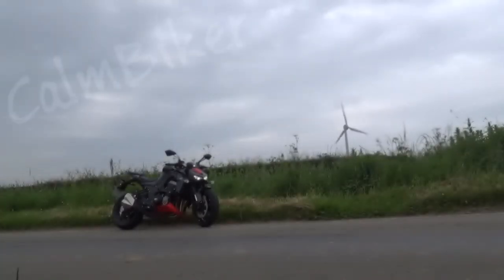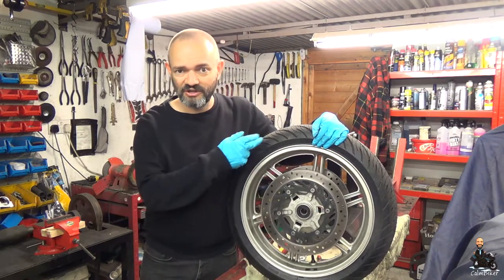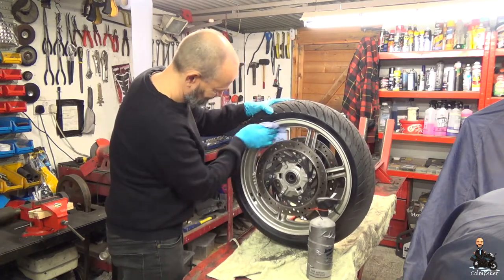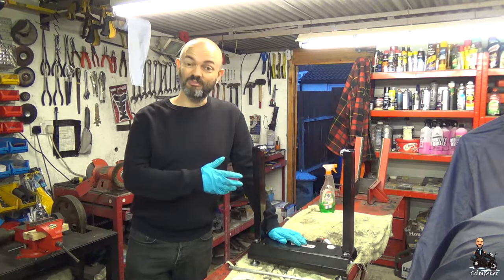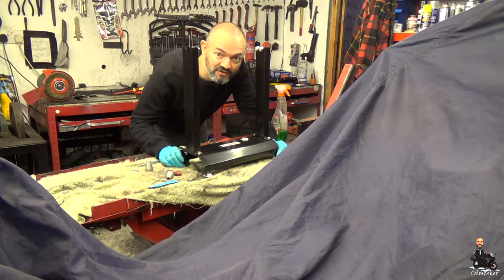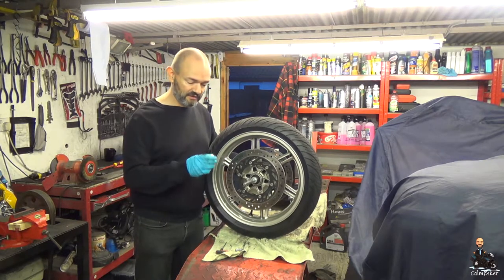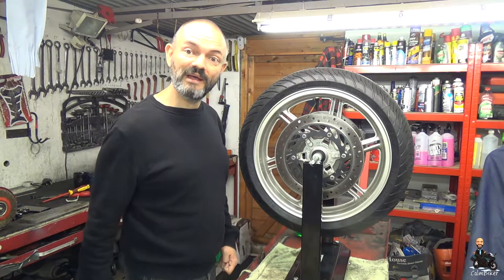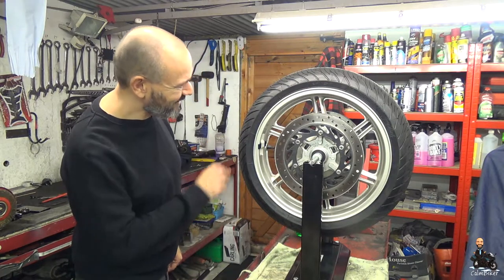785. Balancing a Motorcycle Wheel | Garage Video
Another simple job in Tosh's garage!